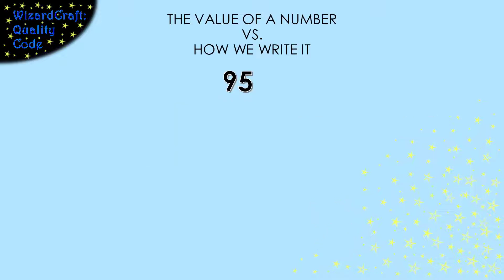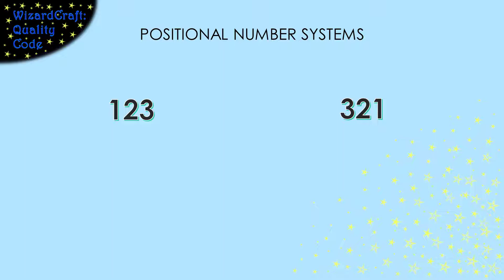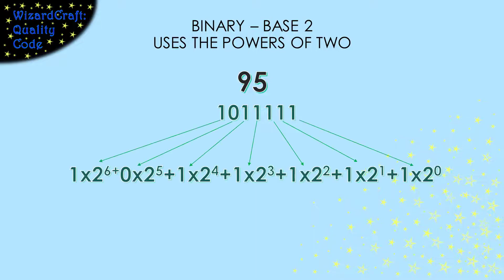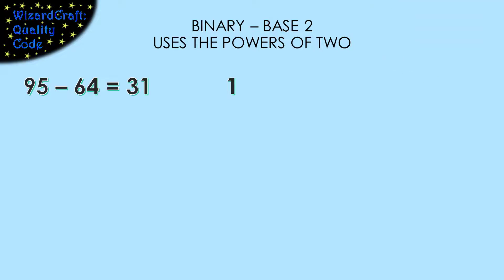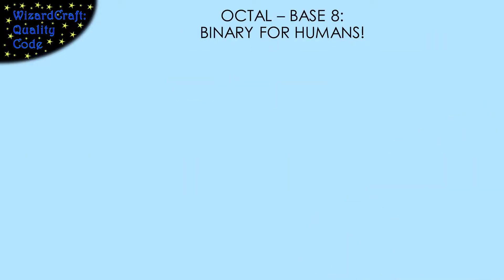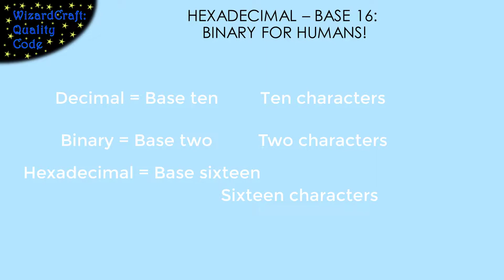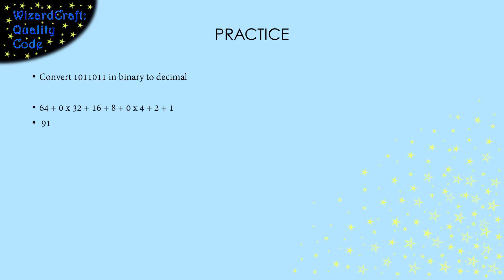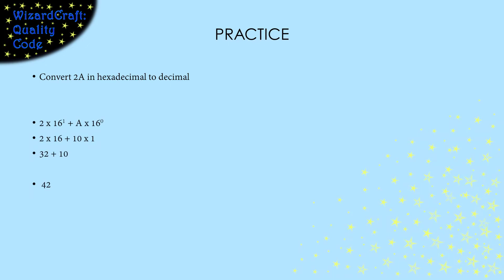Binary, Octal, and Hexadecimal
Being able to convert between number systems is really important for understanding how the computer works and how your code is (or is not!) working.  This videos explains positional number systems in general and the ones we use when we are working with computers specifically.